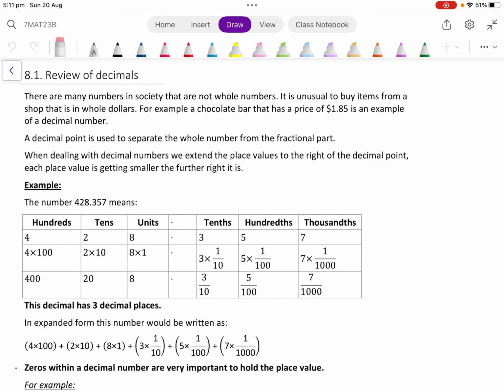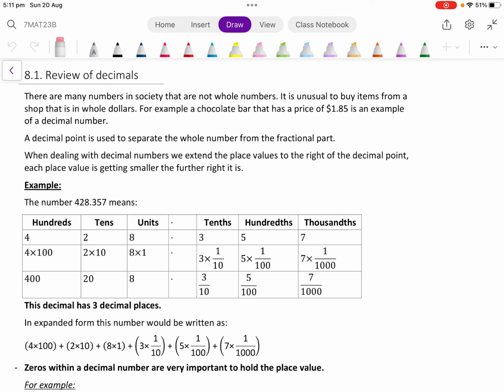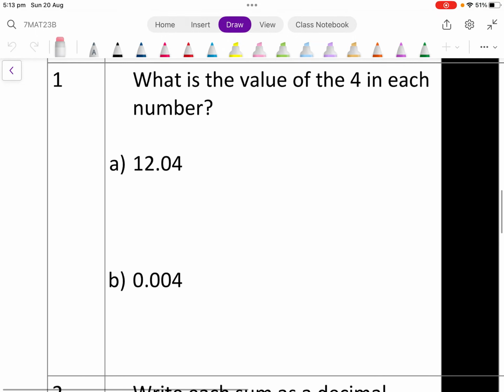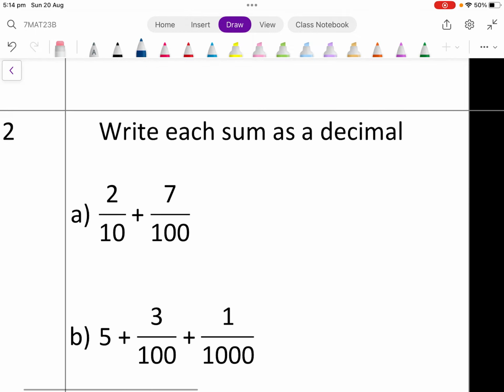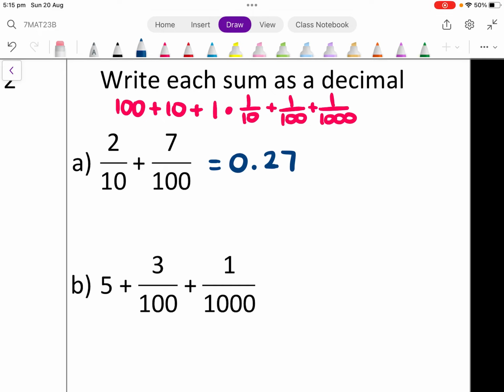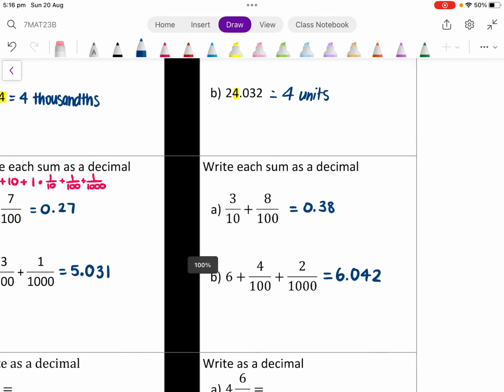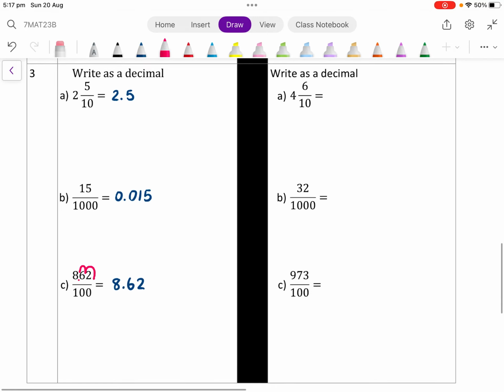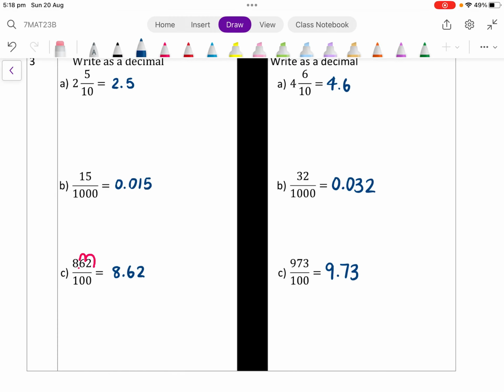Review of decimals